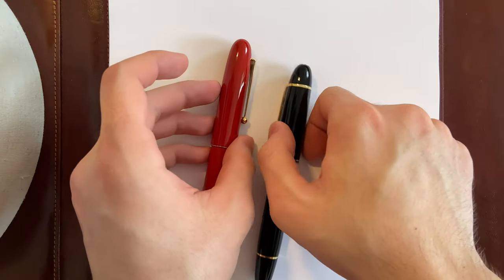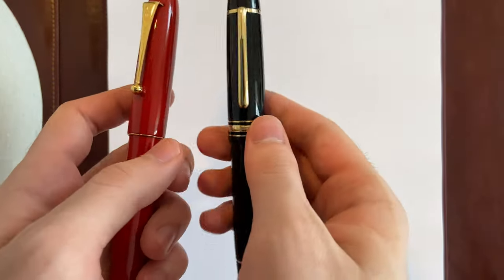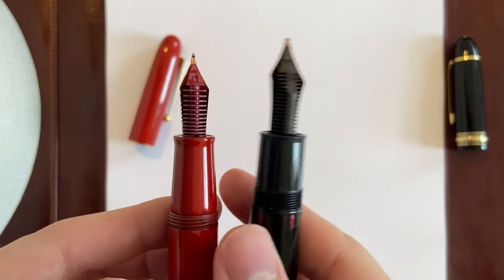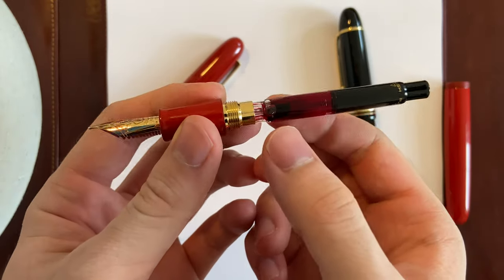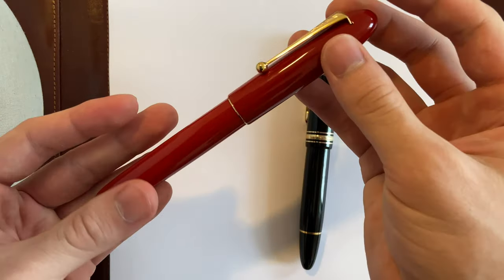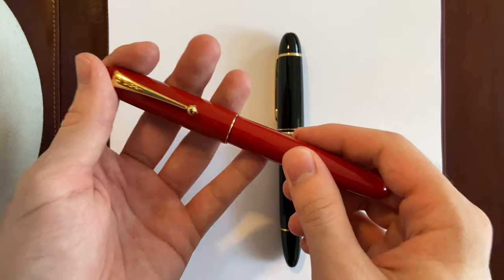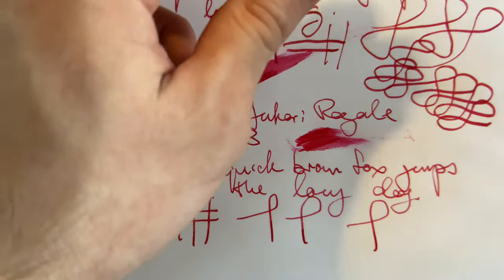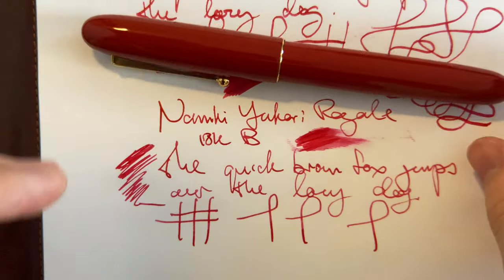Montblanc 149 vs Namiki Yukari Royale Fountain Pen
Namiki Yukari Royale in Vermilion urushi finish with a broad 18k gold nib compared to the Montblanc 149 in black and gold trim finish with a 18k oblique broad nib.

Details: (00:00)
Writing Sample/Experience: (07:20)